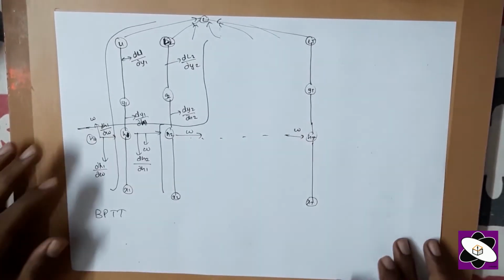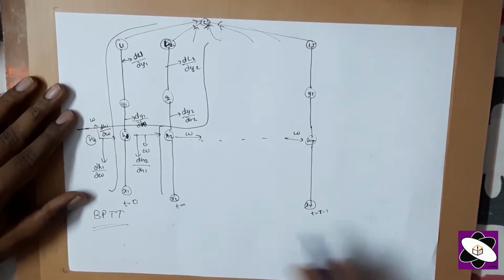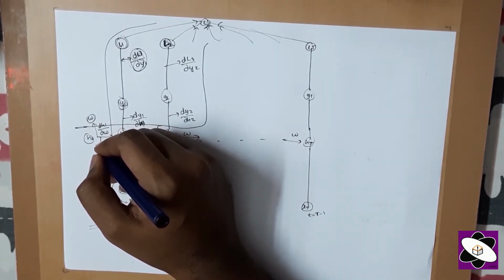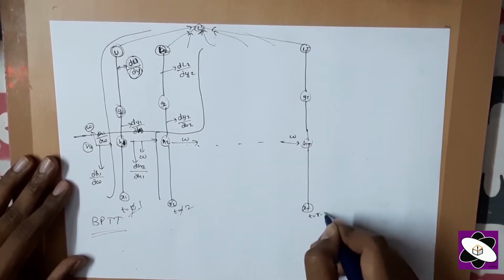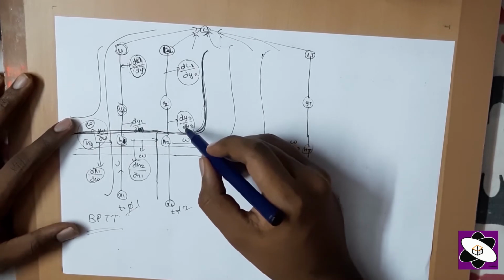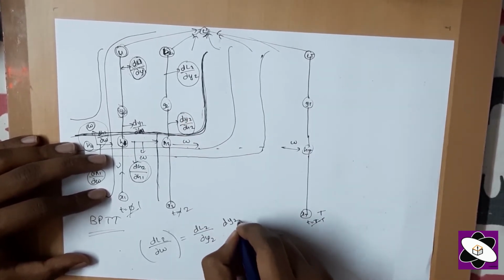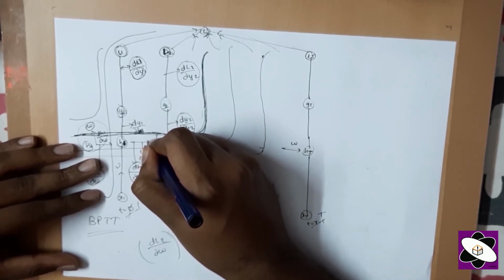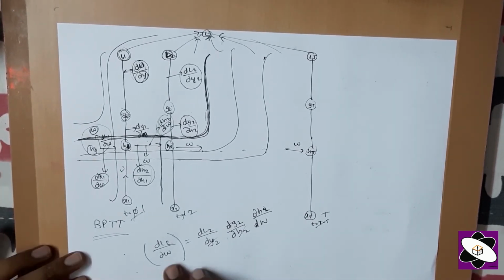RNN_Module - Episode 6 | AirSketch | Cvrr_Learn | CVRROCKET